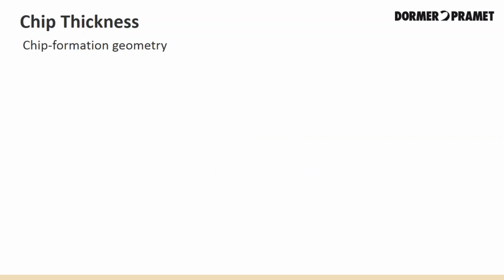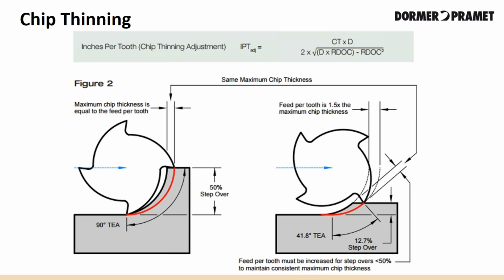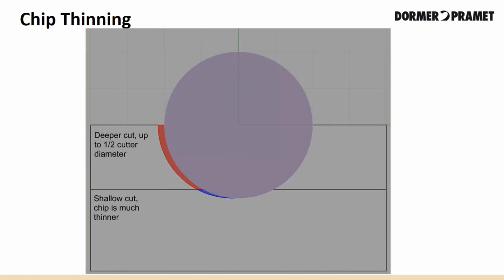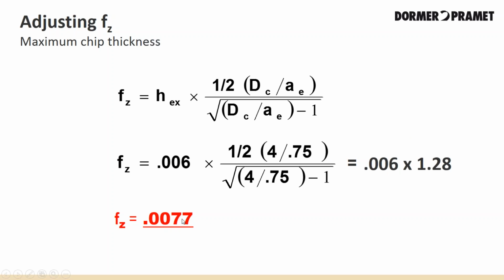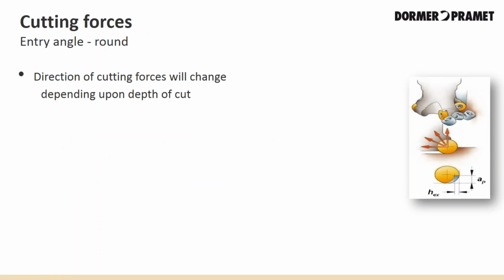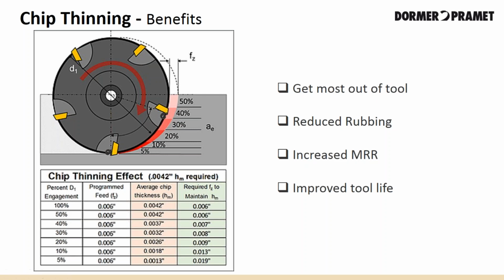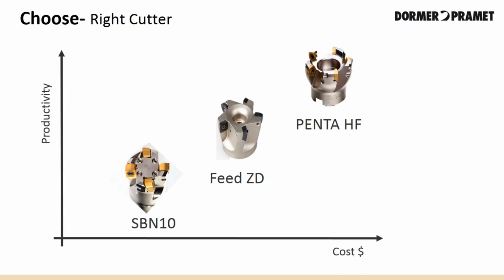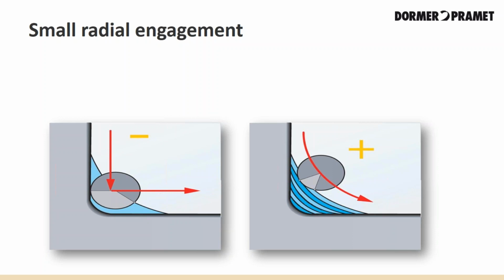2018 04 27 Online Training Series - High Feed Milling, Chip Thinning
What Your Chips Are Telling You?

High Feed Milling and Chip Thinning, Featuring Pramet HF

Chip thickness, Chip load and Chip thinning, learn the difference and how each play a part in the formation of the chip. Learn how our High Feed milling cutters utilize each of these to give you the utmost productivity.